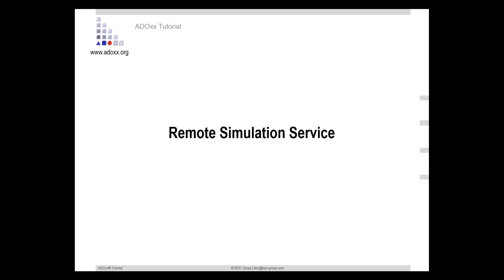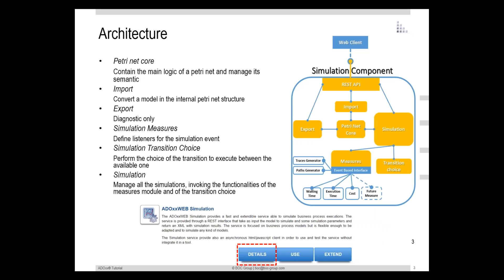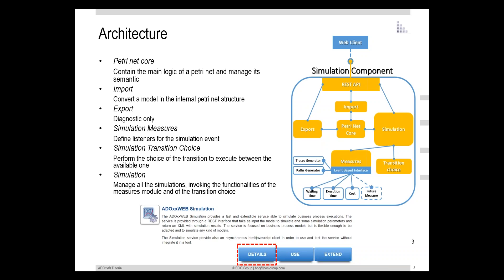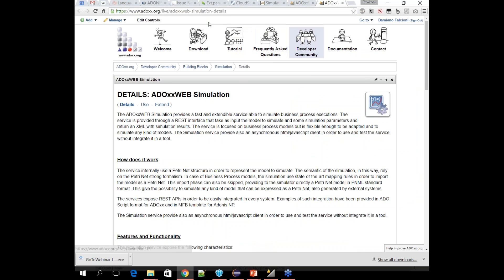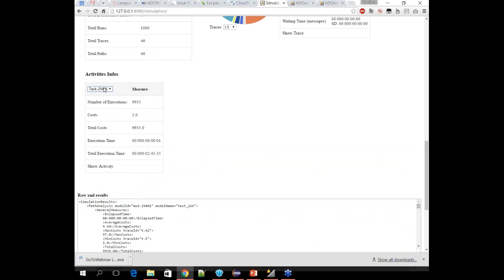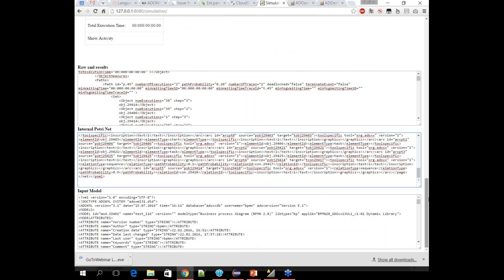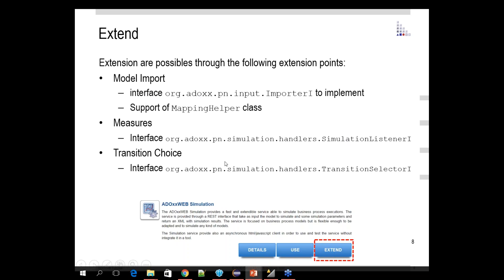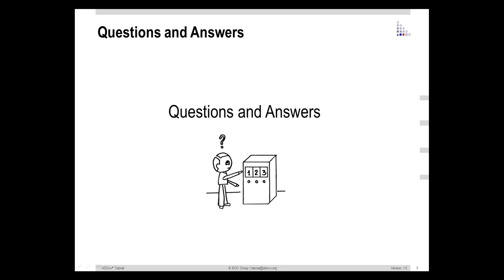ADOxx.org Webinar: Business Process Simulation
The ADOxxWEB Simulation provides a fast and extendible service capable to simulate business process executions. The service is provided through a REST interface that uses as input the model to simulate and additional simulation parameters. The service returns result as an XML. The service is focused on business process models but is flexible enough to be adapted and to simulate any kind of models structure. The service provides also an asynchronous html/javascript client in order to use and test the service without direct integration.